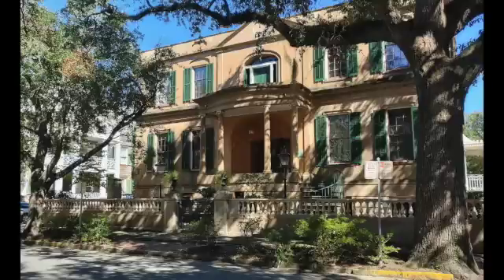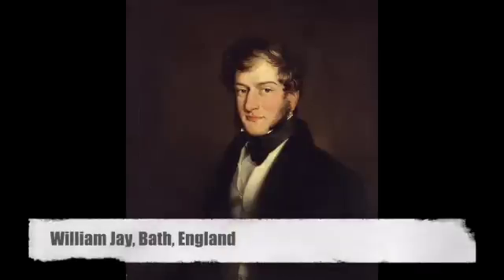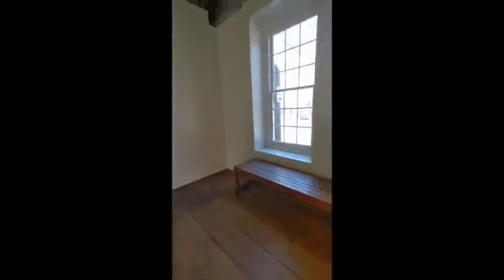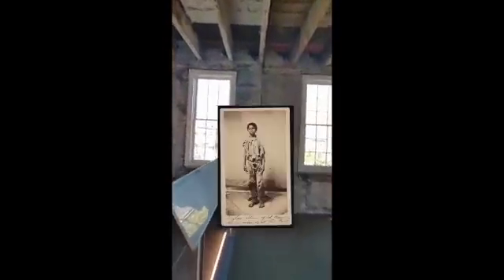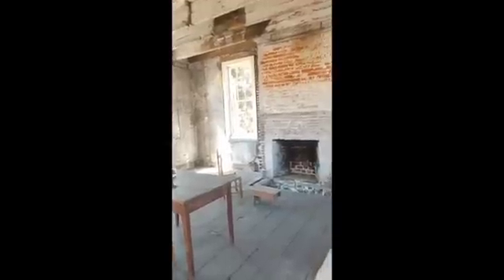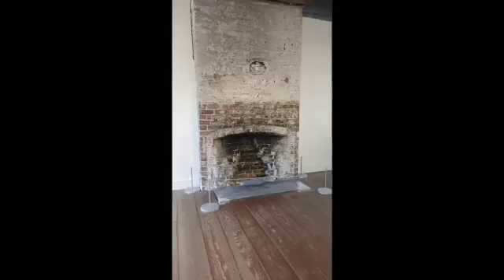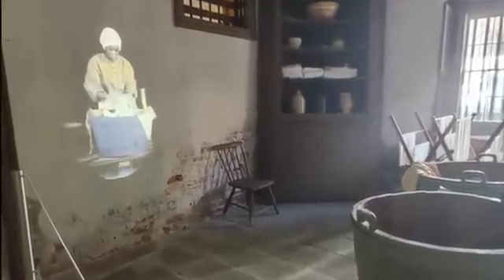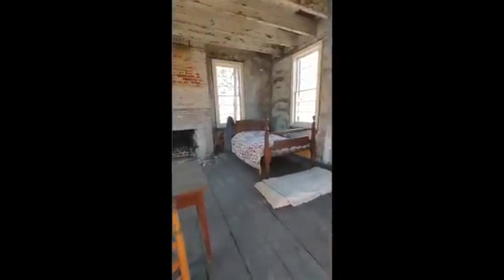Strange experience: history tour of slave quarters in Savannah, Georgia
In this episode –Shadowy history: Owens–Thomas House & Slave Quarters in Savannah, Georgia. This is an in-depth tour of the home and workplace of the enslaved people who ran the Owens–Thomas house.  I had some strange experiences here. *NOTE yes there is a "blooper" here with a date- my fault. And yes I had to keep the mask on- docents were watching from downstairs and getting kittenish about visitors wearing masks.